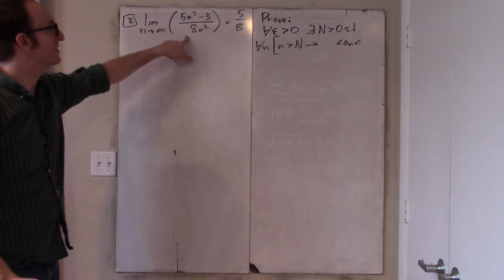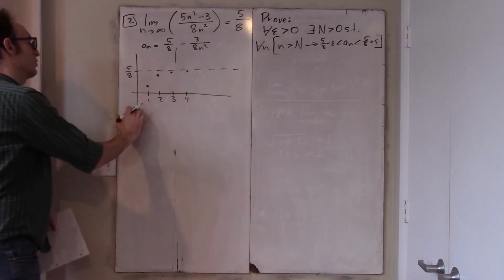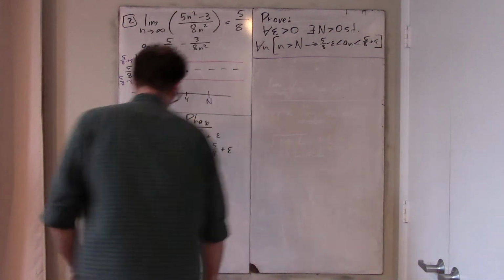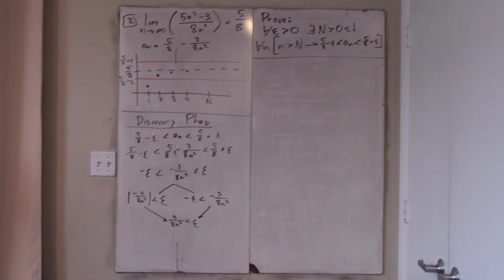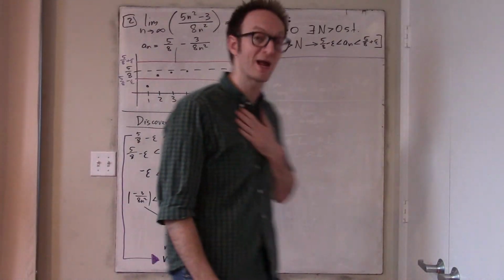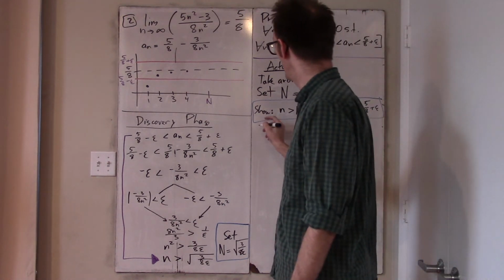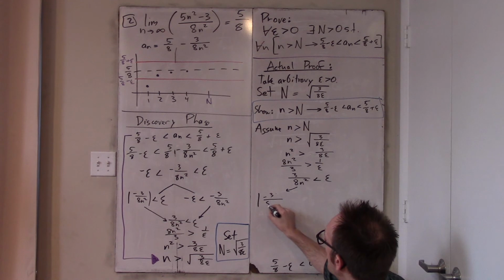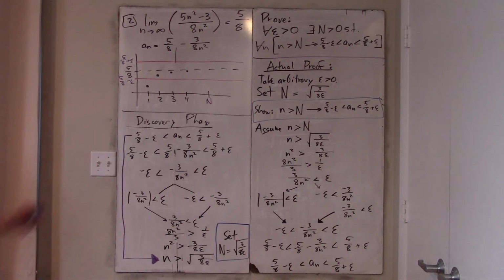Precalc C - Going over back of WS on proving limits of sequences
Precalc C - Rose - MBHS - Blair - Using the ε-N definition of limit of a sequence to prove particular limits. Going over the back of the WS on proving limits of sequences. - 11/19/2020